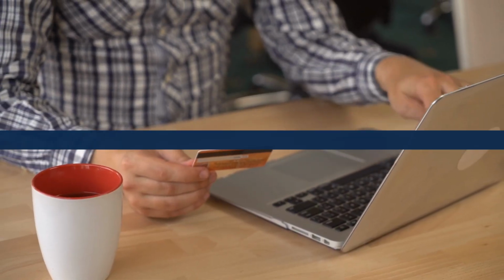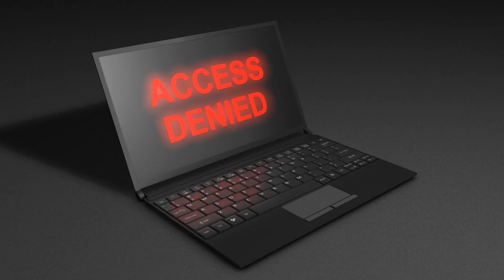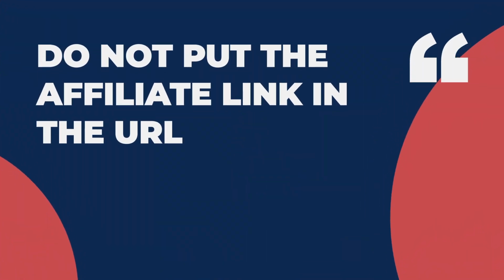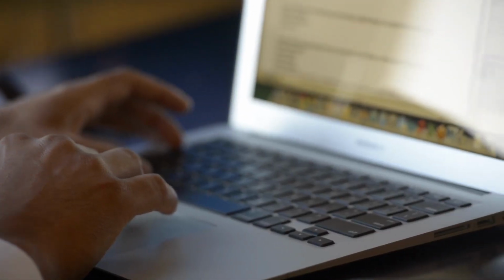Google Ads Compliance: How To Avoid Account Suspension with Google And YouTube Ads